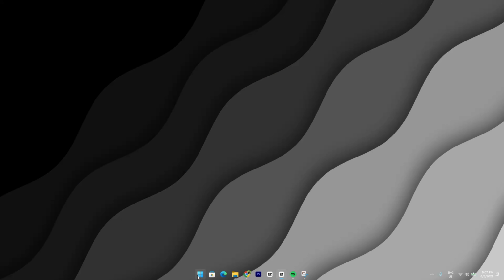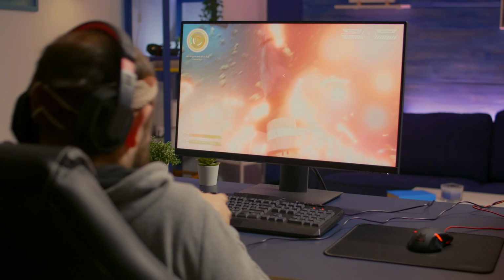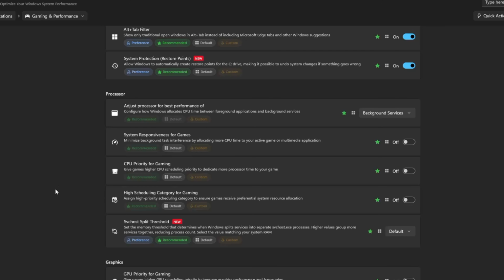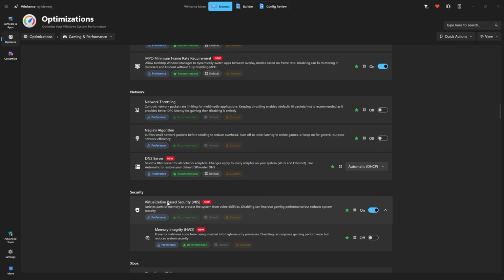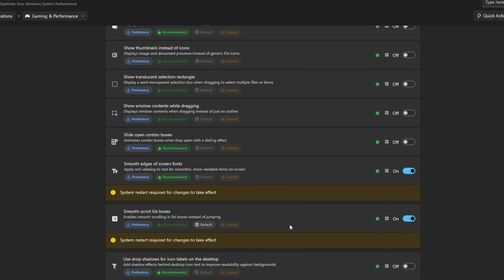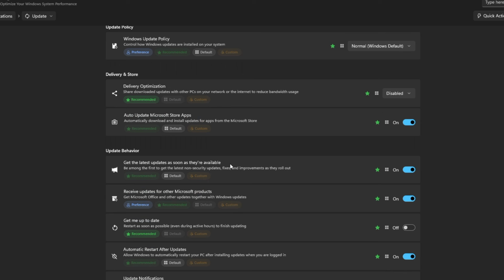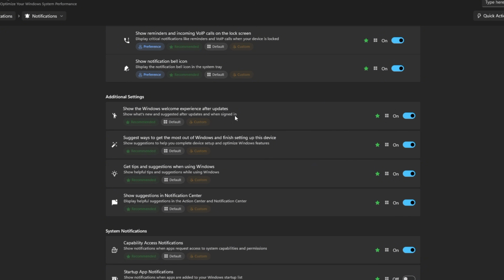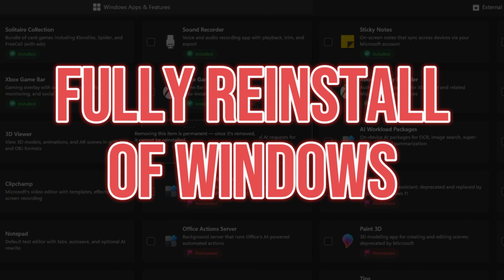The 3 Windows 11 Settings I Kill on Every Trading Computer I Build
🔥 Is your PC fast enough to trade? FREE test

Windows is deliberately throttling your network, making your orders wait in line, and standing by to reboot your machine mid-position — and today we flip the three switches that shut it all down.

Most traders have no idea that these bottlenecks are buried deep inside Windows itself, quietly adding latency and jitter to your live data and executions. In this final video of the Winhance series, I walk you through the latency screen and the Windows Update screen, step by step, so your trading computer responds the instant the market moves — not whenever Windows feels like it.

What You'll Learn in This Video:
👉 How to create a restore point BEFORE touching anything — your undo button if any setting goes sideways
👉 The one and only safe place to download the official Winhance tool (winhance.net) and why you never install software from random sites on your brokerage machine
👉 The "gaming" settings that are actually pure gold for traders — Game Mode, Enhanced Pointer Precision, and mouse hover time explained
👉 Why you should leave Background App Permissions on "user in control" — and how the aggressive setting silently kills your Teams and Zoom calls
👉 The processor toggles that force Windows to treat your trading platform, order entry, and live charts as the most important thing running
👉 The GPU priority setting that makes sure what you're looking at gets drawn first on screen
👉 Which settings to leave completely alone — because the stuff I skip either doesn't matter for trading or isn't worth the risk

The key insight here is that Windows was never built with traders in mind — it holds back your startup programs, delays your menus, and deprioritizes the very apps you depend on when money is on the line. These three fixes reclaim that responsiveness without breaking anything you actually need.

Every day you trade with these switches in their default position, you're accepting latency and reboot risk that you could eliminate in the next ten minutes.

⏱ Timestamps:
0:00 The three villains
0:45 Your undo button — do this first
1:18 Where to get Winhance safely
1:53 Two ground rules for the whole series
2:19 Gaming and Performance — don't let the name fool you
3:40 The one place I tell you not to go aggressive
5:05 Making Windows prioritise what's in front of you
6:44 The network settings I opened with
8:03 The section that gets traders in trouble
9:04 Visual effects — and the two to turn back on
10:54 Windows Update: control it, don't kill it
12:20 The switch that reboots you mid-position
13:20 What to silence, and what to never silence
17:39 What a free tuneup can't fix

You now know exactly which Windows settings are throttling your network, delaying your orders, and threatening to reboot mid-trade — and how to shut down all three.

Open Winhance on your own machine and check whether these switches are still sitting in their trader-hostile defaults.